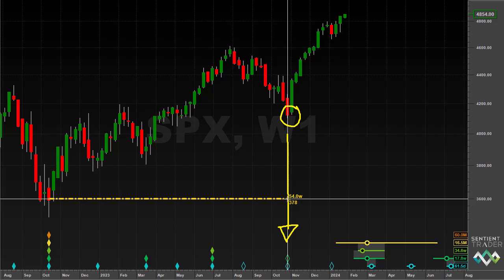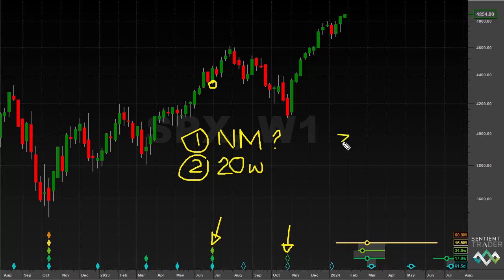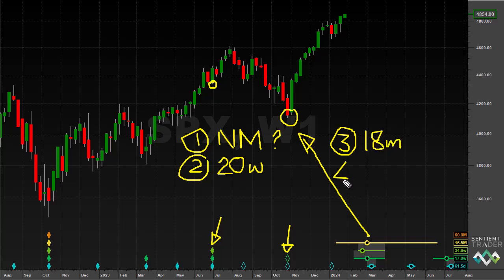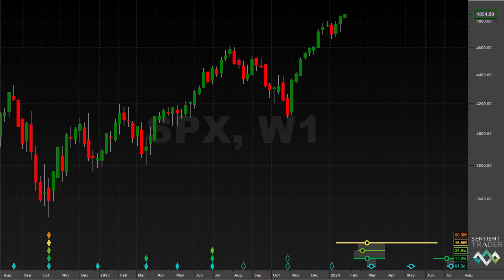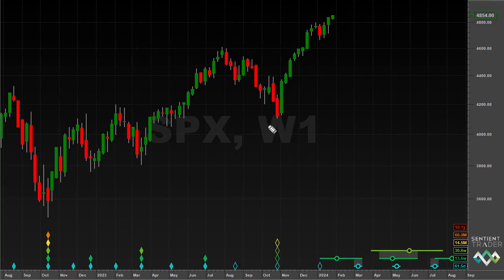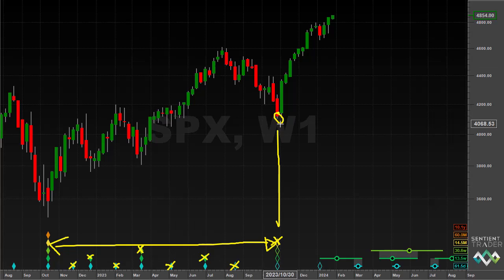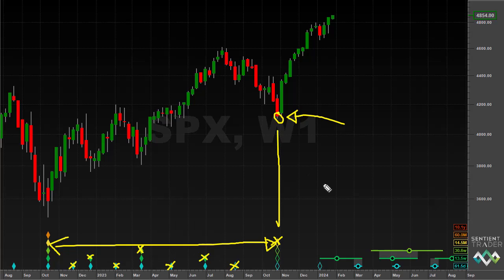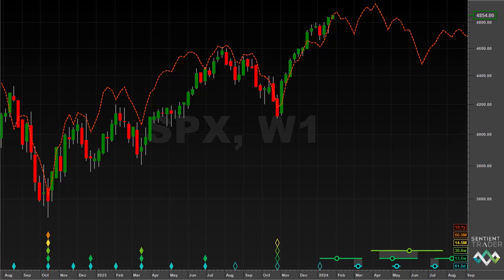Cycle Insight This Week - Hurst Cycles Market Update - 22 January 2024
Latest update: "Trough In Place - Now What? Hurst Cycles Market Update - 20 April 2026"
In last week's market update I suggested that the 20-day FLD could provide insight into what the cycles are doing, and indeed it did. We discuss that in today's video.

00:00 Introduction
00:14 The analysis anomaly
02:00 Possible solutions
04:00 The 18-month trough
07:05 Comparing with the CML
09:19 The 20-day FLD